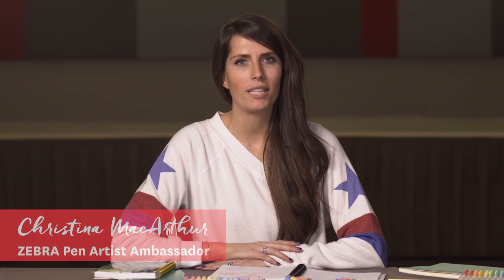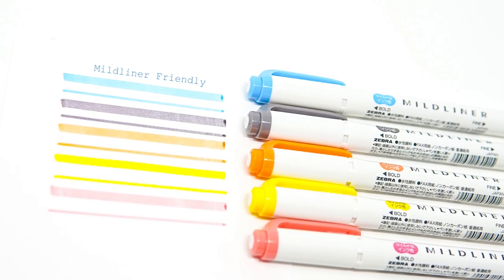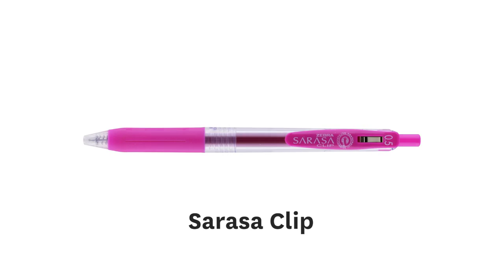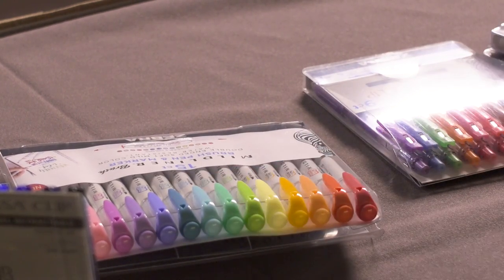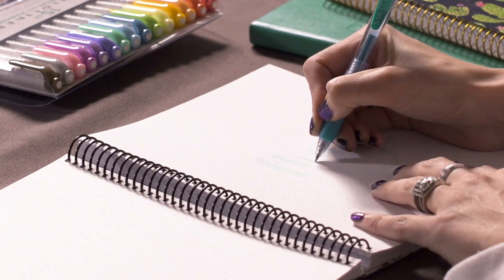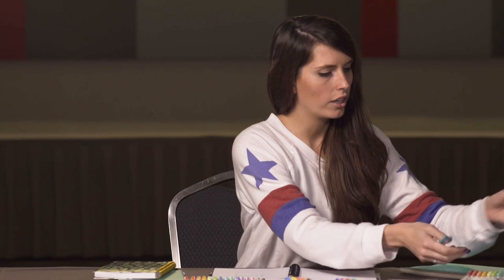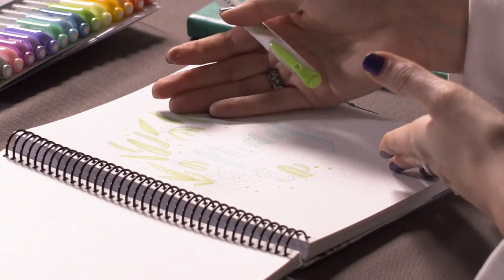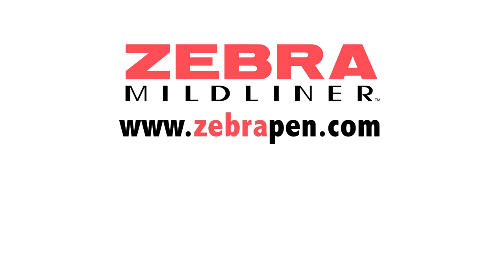ZEBRA Pen and the Bullet Journaling World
Christina MacArthur takes us into the colorful, creative world of BUJO journaling with an extensive line of pens from Zebra Pen Corp. From the Sarasa Clip Milk line, which is great on dark papers, to Sarasa metallic pens with shimmery ink to the new Mildliner Brush Pen Set -- so much to use to beautify your planners, journals, and schedulers. Enjoy!